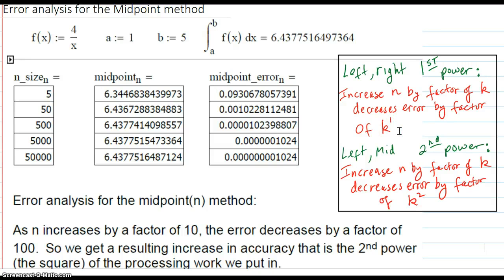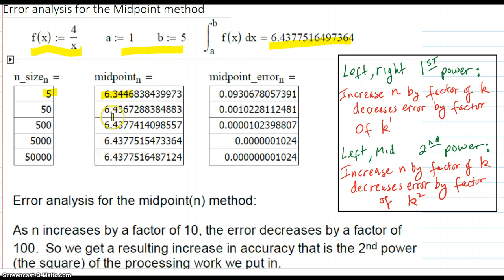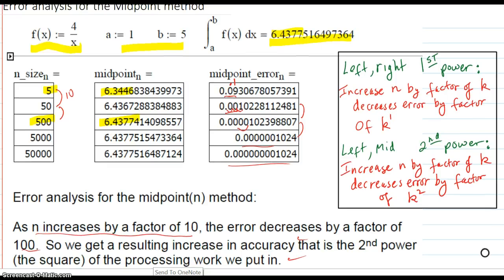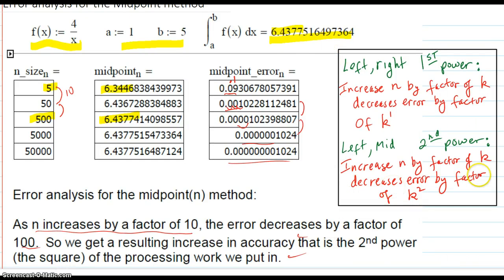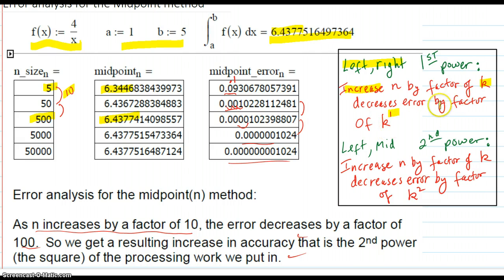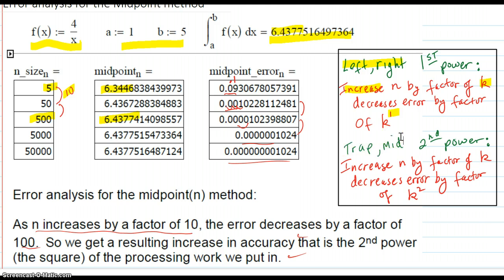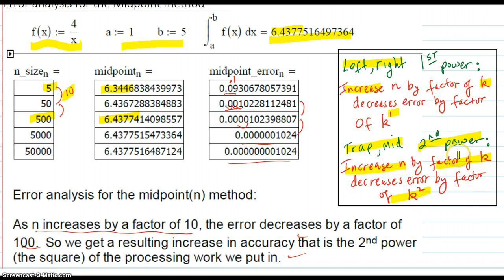Error analysis for the Midpoint method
Shows that the midpoint method is a 2nd power type method, as is the trapezoid method